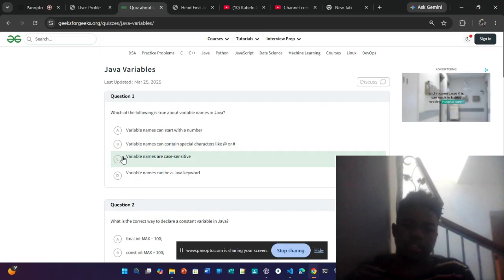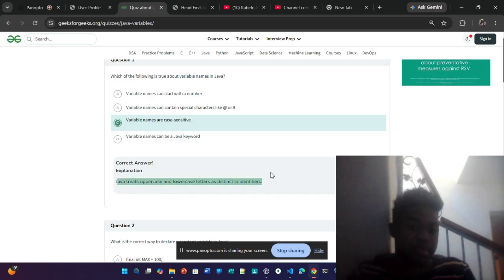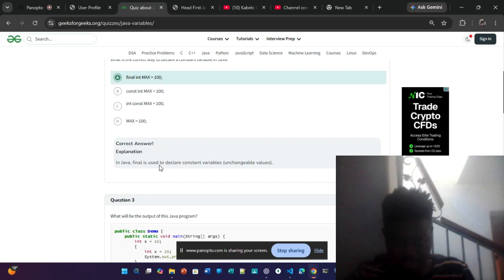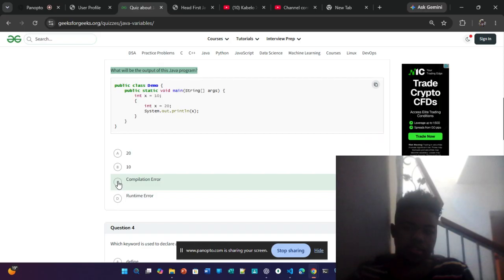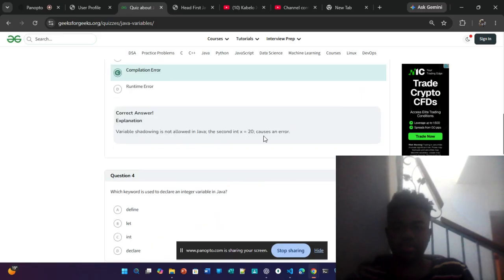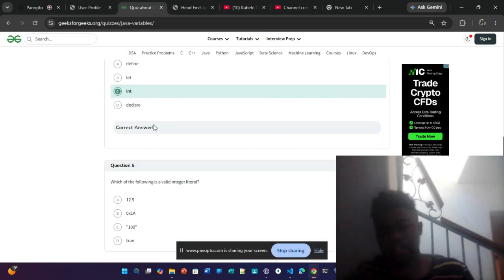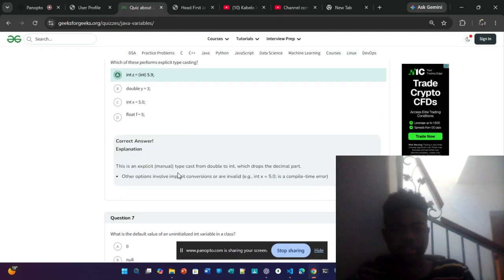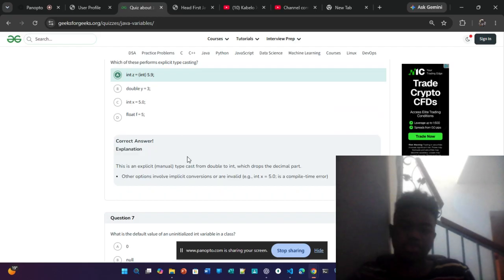GeeksforGeeks Core Programming Quiz: Basics_Fundamentals: Variables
GeeksforGeeks Basics & Fundamentals: Variables Quiz — Test Your Understanding of Java Variables

In this session, we put our knowledge of variables to the test with a quiz straight from the GeeksforGeeks Basics & Fundamentals series, focused entirely on one of the most foundational concepts in all of programming: variables. If you've been following along with our Java journey so far, this is the perfect checkpoint to see how much of that foundational material has actually stuck, before we move on to more advanced topics.

We work through each question together, out loud, thinking through the reasoning behind every answer rather than just guessing and moving on. This quiz covers the core building blocks of variables in Java: what a variable actually is, how declaration differs from initialization, and why Java is a statically typed language, meaning every variable must have a declared type before it can be used. We look at questions testing the difference between declaring a variable, like int x;, and actually assigning it a value, like x = 5;, and why trying to use a variable before it's initialized leads straight to a compiler error.

A significant chunk of the quiz focuses on Java's primitive data types: byte, short, int, long, float, double, char, and boolean. We work through questions asking about the size and range of each type, why you'd choose a long over an int, why float values need an f suffix while double values don't, and common gotchas like why dividing two integers doesn't give you a decimal result even when you assign it to a double. These are the kinds of details that seem small but trip up beginners constantly, so we take our time reasoning through why Java behaves the way it does in each case.

We also tackle questions on variable naming rules and conventions, covering what characters are legal in a Java identifier, why variable names can't start with a digit, and the camelCase convention that's considered standard practice in Java code. A few questions dig into reserved keywords, testing whether you can spot which words can't be used as variable names because they're already reserved by the language itself.

Scope also comes up throughout this quiz, and we spend real time on questions distinguishing between local variables, instance variables, and static variables, since understanding where a variable lives and how long it exists is something that continues to matter in every single Java program you'll ever write. We reason through tricky scope-related questions, like what happens when a local variable has the same name as an instance variable, and how Java resolves that naming conflict using the this keyword.

Type casting and conversion also make an appearance, since this naturally ties back into how Java handles moving values between different variable types. We work through questions on implicit widening conversions, like automatically converting an int to a double, versus explicit narrowing conversions, like casting a double down to an int, and why narrowing conversions can lead to data loss if you're not careful.

Throughout the video, rather than just reading out the multiple-choice options and picking one, we reason through the logic behind each answer, explaining why the correct option is correct and, just as importantly, why the other options are wrong. This is really the whole point of doing quiz videos like this one: it's not about memorizing which letter to click, it's about reinforcing the underlying concepts so they actually stick when you're writing real code later.

This quiz is a great one to work through if you're newer to Java and still solidifying the fundamentals, but it's also a genuinely useful refresher if you've been coding for a while and just want to make sure there aren't any small gaps in your understanding of how variables actually work under the hood in Java. Sometimes it's the "basic" material that ends up being the most important to nail down solidly, since it underpins literally everything else you build on top of it.

If you want to test yourself before watching the answers, I'd recommend pausing the video at each question and trying to answer it yourself first, then unpausing to see if you got it right and to hear the reasoning behind the correct answer. That's honestly the best way to get real value out of a quiz video like this rather than just passively watching.

Coding along and actively testing yourself is the best way to really absorb this material, so grab a pen and paper, pause where needed, and work through this quiz with me. See you in the next quiz video!